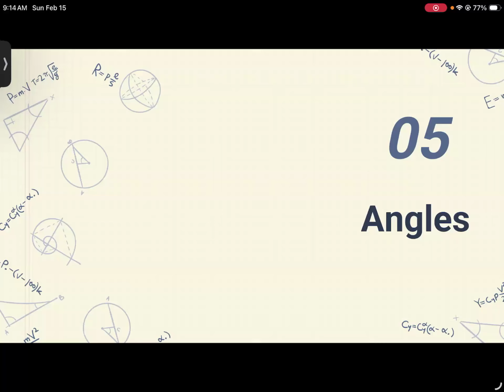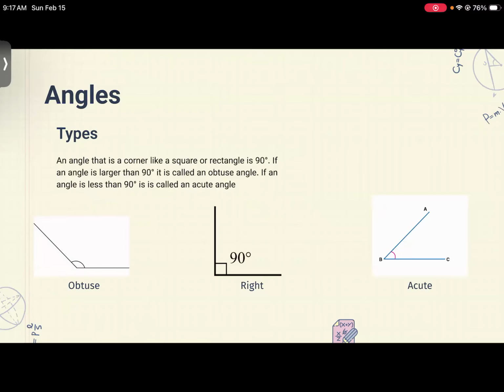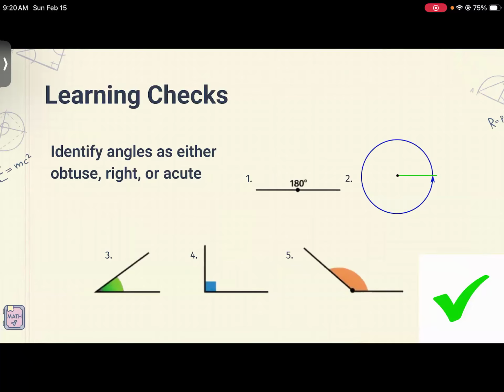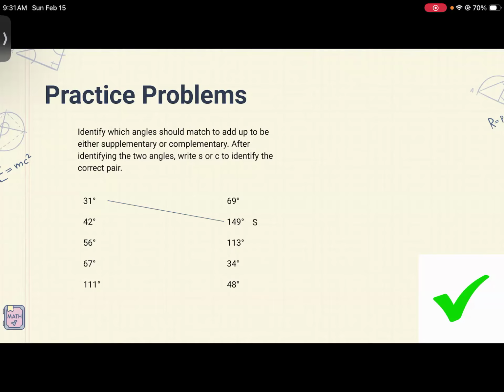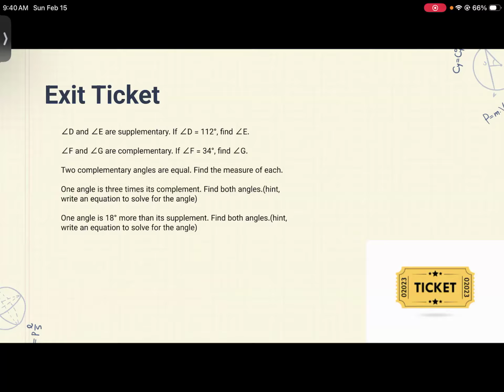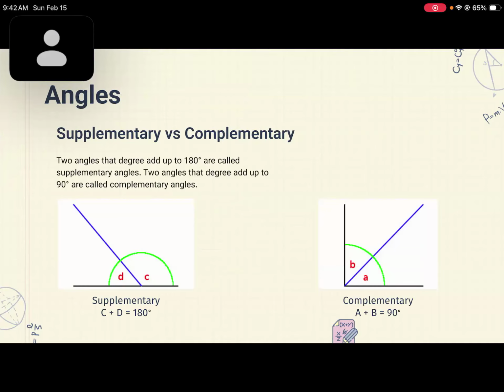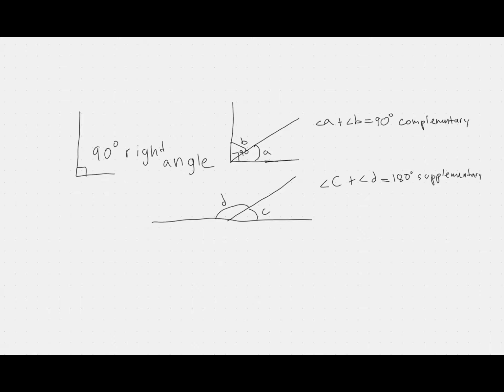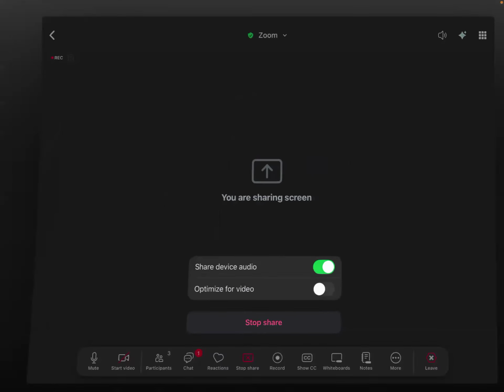Math Session# 10 (Types of Angles) VIDYA -The Living School | Instructor Taj Bora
Today's Topic:
The meeting focused on reviewing geometric concepts related to angles, particularly complementary and supplementary angles.

Taj Bora, a 10th grade student from Eastview High School, Minnesota, USA teaches Mathematics to 7th grade students from "Vidya -The Living School" located in Dhemaji, Assam, India. Around thirty, seventh grade students enjoy learning Math through their interactive and practical sessions.

  Vidya - The Living School Administration
  Principal - Mr. Pankaj Sonari
  Director - Mr. Pranjal Buragohain
  Faculty: Palash Chaliha, Pranjal Gogoi, Chayanika